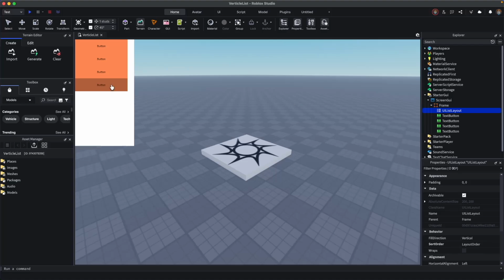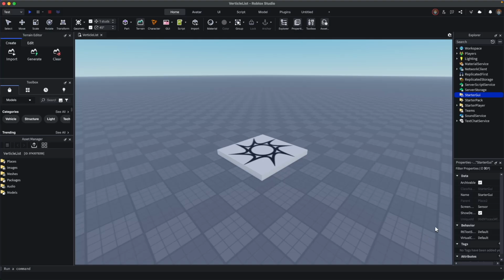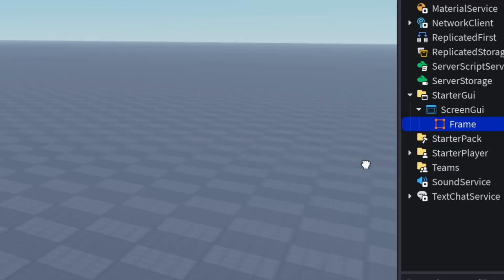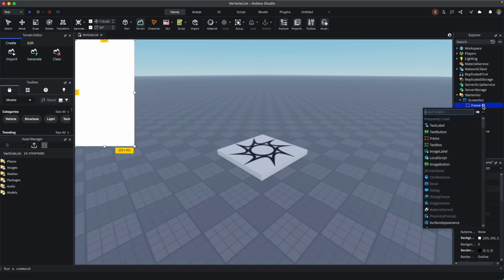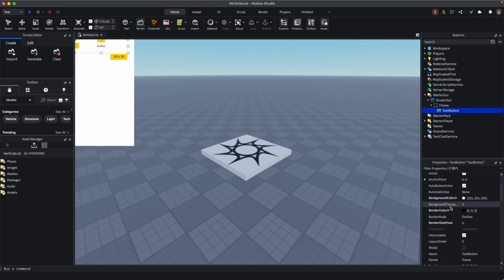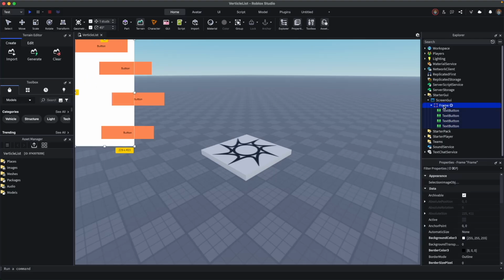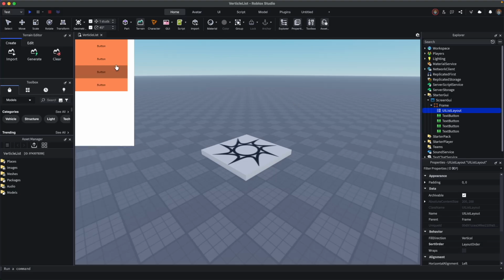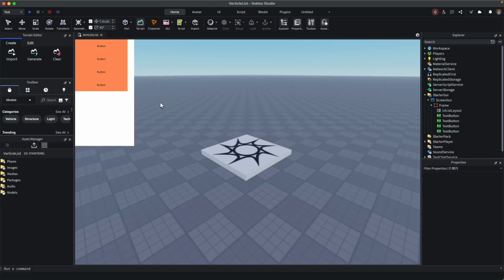How to Vertically Align Buttons FAST in Roblox Studio UIListLayout Guide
Learn how to quickly vertical align UI buttons in Roblox Studio using UIListLayout. This beginner-friendly tutorial shows the fastest way to stack buttons automatically without manual positioning.

Perfect for Roblox UI design, menus, and clean layouts.

Chapters
0:00 Intro
0:10 Add UI buttons
0:20 Add UIListLayout
0:55 Adjust spacing & alignment
1:08 Outro

 Steps covered:
 • Add UI buttons
 • Insert UIListLayout
 • Automatically stack buttons vertically
 • Adjust spacing and alignment

If you’re building menus, shops, or settings UI, this trick will save you tons of time.